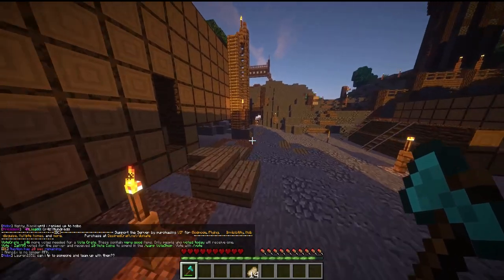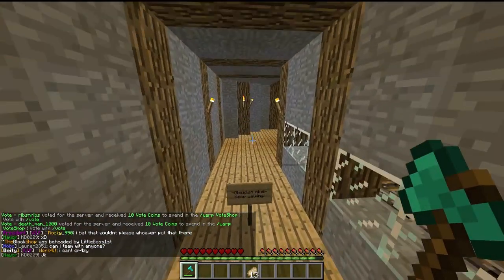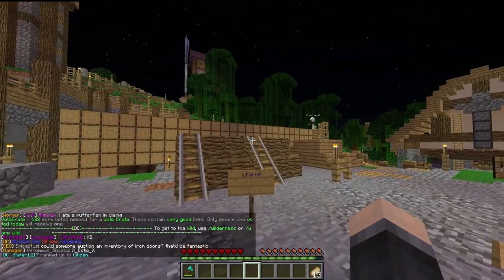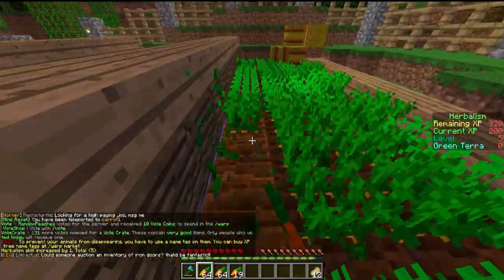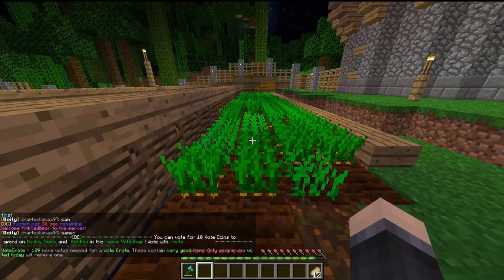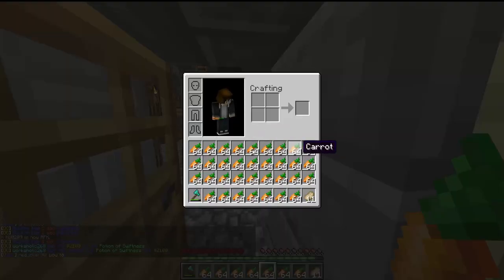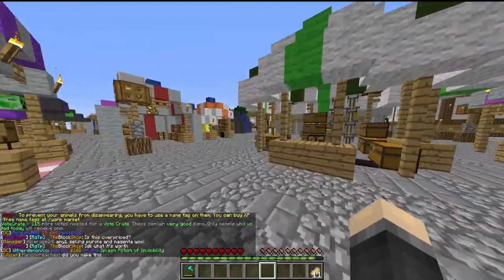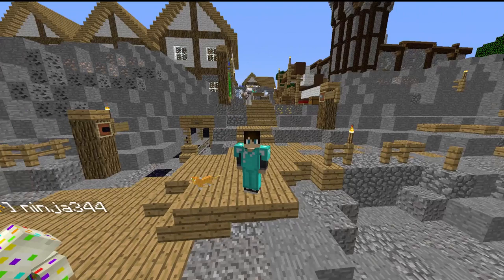Economy Survival Ep 2: CARROTS = MONEY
Hope you enjoyed the video! Holy crap...